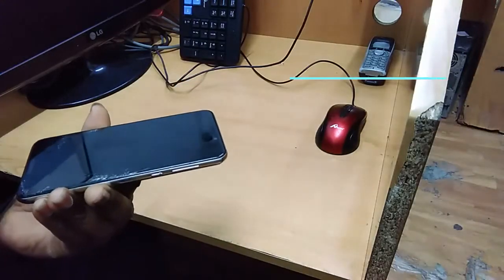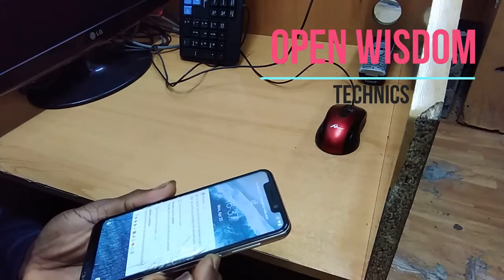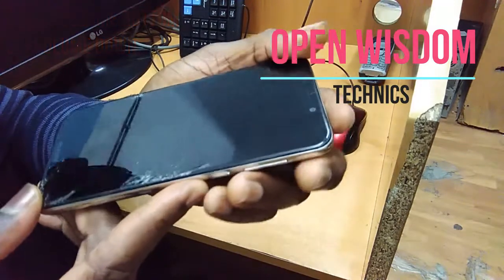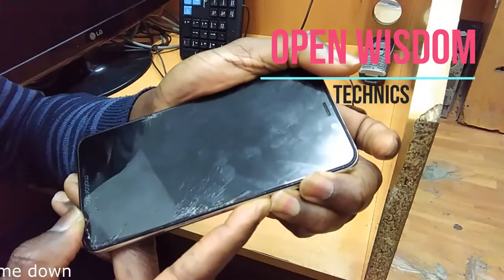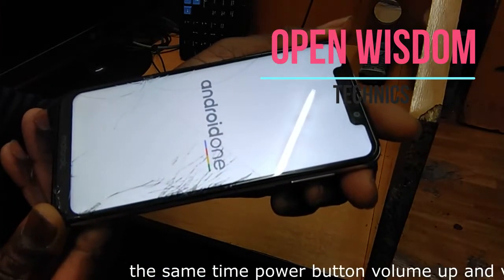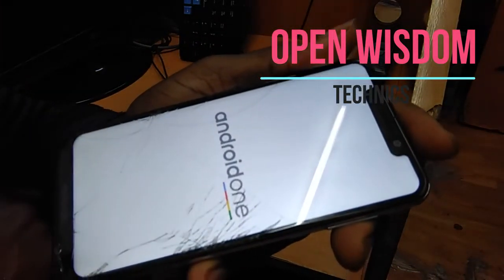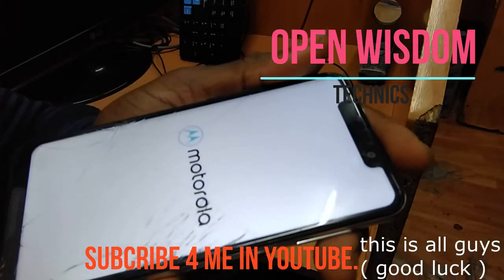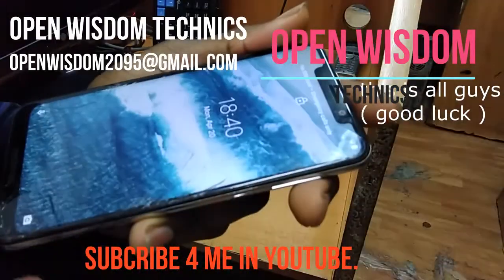How to Fix Stuck, solve a phone stuck problems or phone Hard reset Motorola one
how to solve a phone stuck problems or phone hard reset Motorola one.
Welcome to Open Wisdom Technics today a channel.

It's not JUST about video Creation... Sure, we've got video editing tutorials,
 and a heap of video production tips & tricks to level up the quality of your content in life.
But what good is quality video in life without having a good ending RESULT!.
Our thoughts exactly. That's why also what to cover a TON of life Video marketing tips, tactics & strategies,
YouTube ranking of amazing new video!